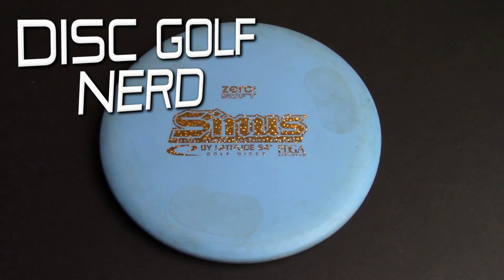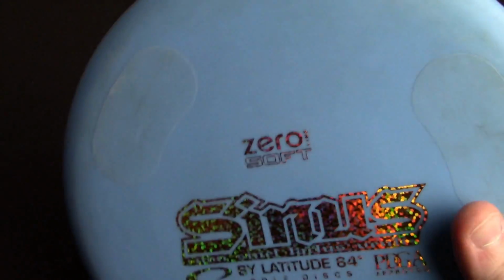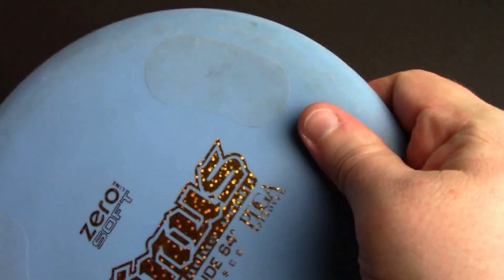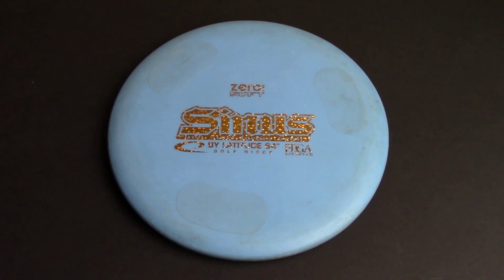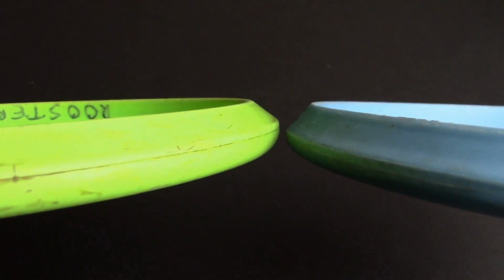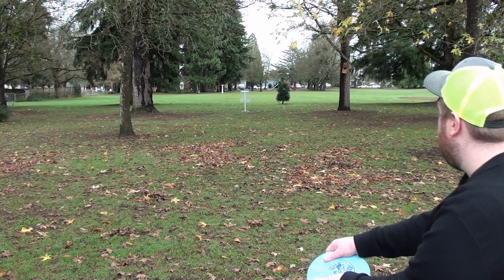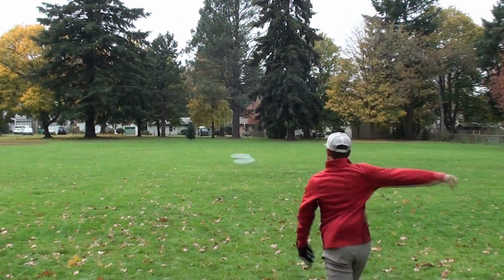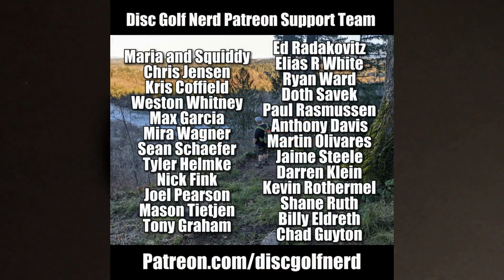Latitude 64 Sinus Disc Golf Disc Review - Disc Golf Nerd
Welcome to me review of the Latitude 64 Sinus.  This is an updated review to replace my old terrible review of this disc from over 8 years ago.  Solid overstable approach disc that paved the way for discs like the Harp, Zone, Tactic, Aviar X3, etc.  Thank you to Patreon Support Team Member and friend of the channel Max Garcia for sending me these to test and review.
Thank you to Upper Park for their support!  I am a member of Team Upper Park and you can support me and get yourself a discount by using my code
- DISCGOLFNERD10 -